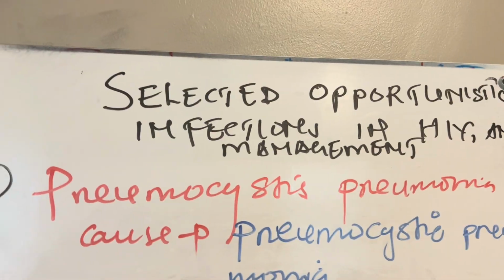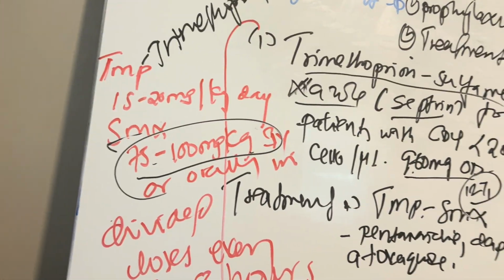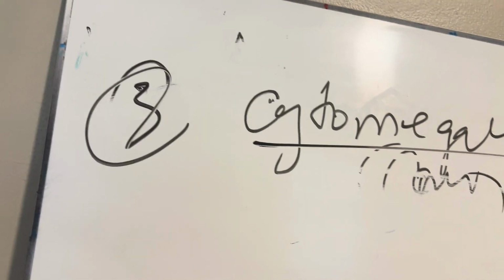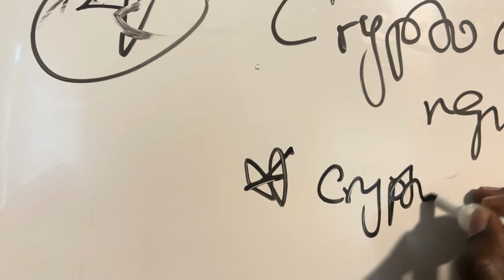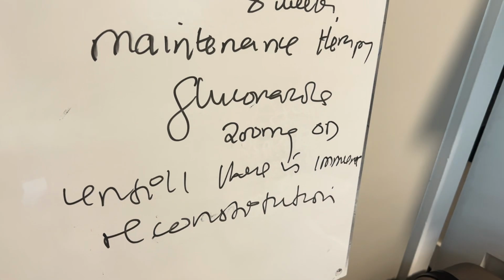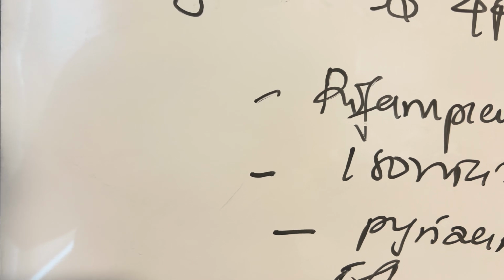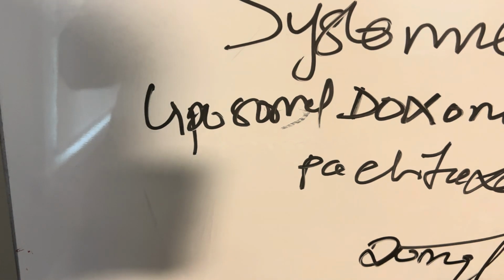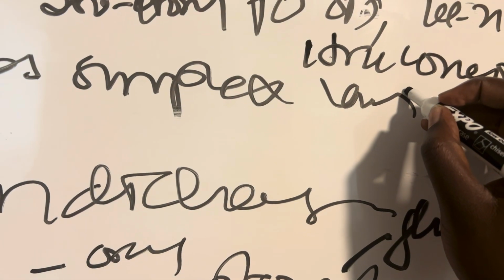OPPORTUNISTIC INFECTIONS IN HIV/AIDS